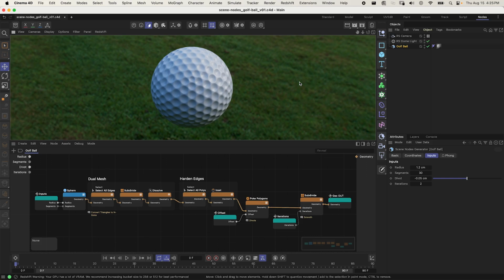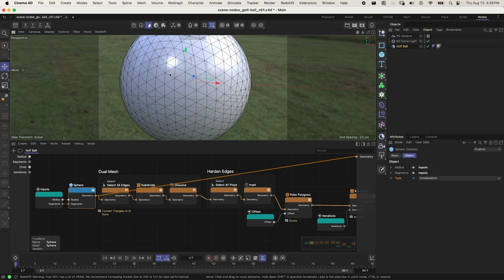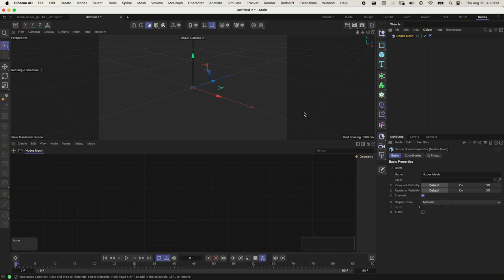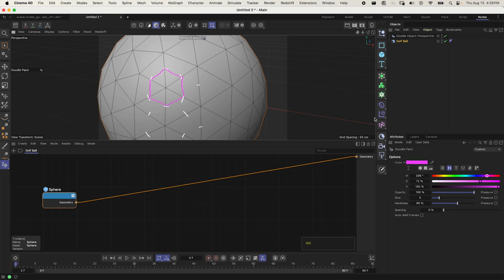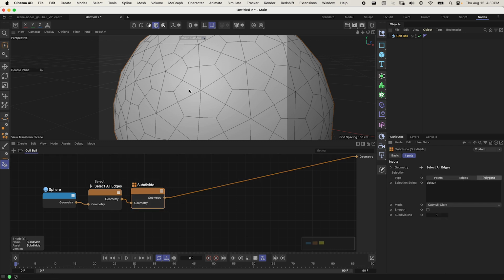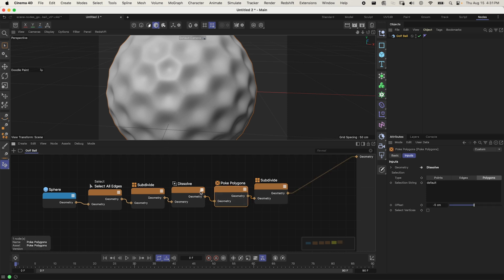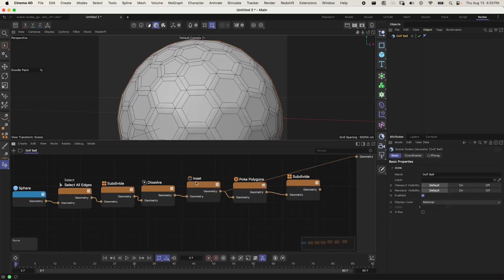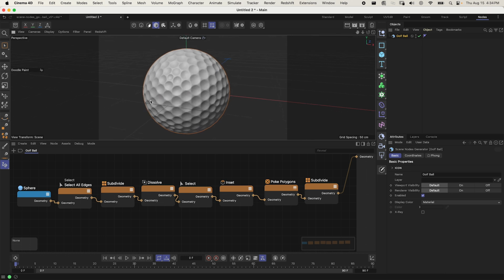Model a Procedural Golf Ball in Cinema 4D with Scene Nodes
Topics / Nodes Covered

- Theory
- Sphere: Icosahedron for even point distribution.
- Subdivide and Dissolve to create the Dual Graph of your mesh.
- Inset to tighten bevels.
- Poke Polygons to create Divots.
- Subdivide with Smooth active to make a rounded ball.

Created based on a question from a viewer. Please share what you create, and ask any questions you may have!